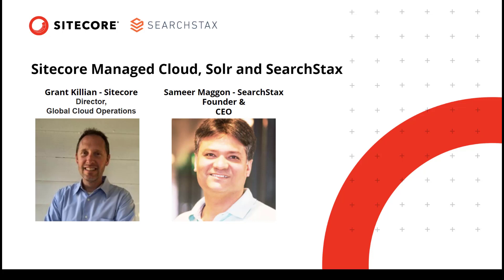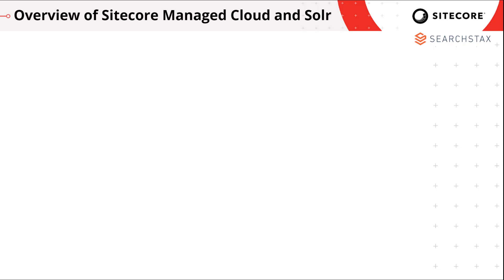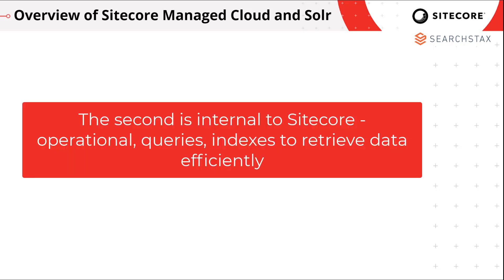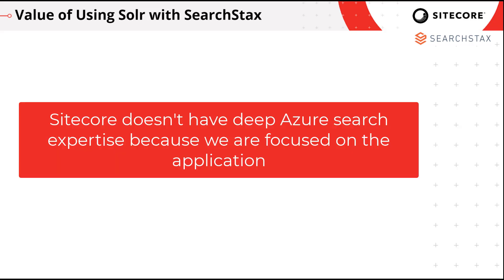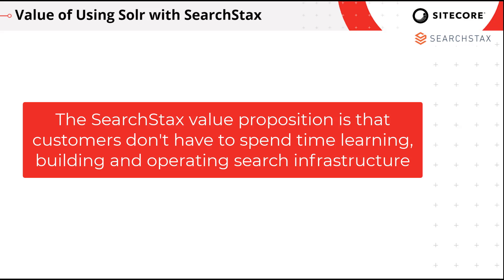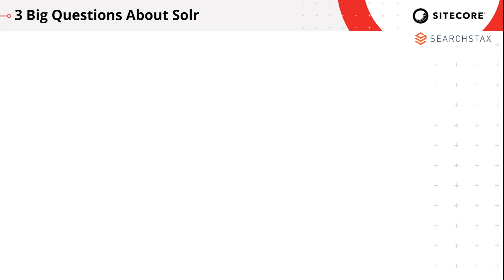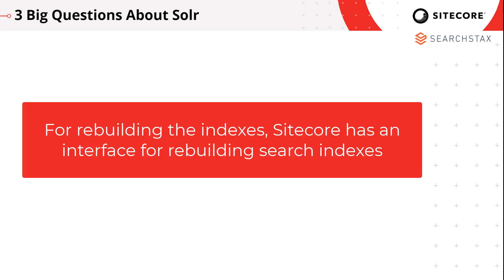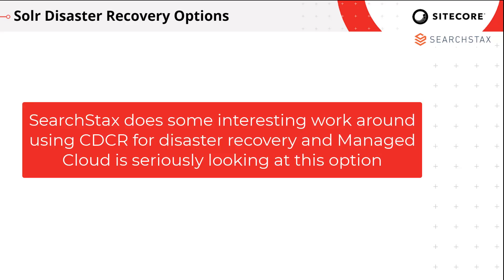Sitecore Managed Cloud, Solr and SearchStax Micro-Webinar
This micro-webinar discusses how Sitecore Managed Cloud works with SearchStax to provide the Solr search infrastructure for Sitecore implementations. The webinar features Grant Killian, Manager of SaaS Operations for the Americas and Sameer Maggon, Founder and CEO of SearchStax.

The webinar covers these topics:
 - Overview of Sitecore Managed Cloud and Solr
- What is the value that Managed Cloud customers get from using Solr with SearchStax?
- What are the 3 big questions asked about Managed Cloud and Solr?
- What are the Solr disaster recovery options for Managed Cloud?
- How is Solr support handled with Managed Cloud?

Sitecore KB documents mentioned during webinar:
How to Manage the Solr Cloud Server